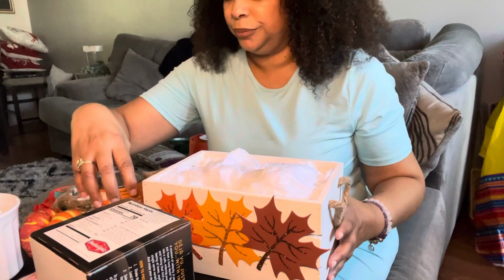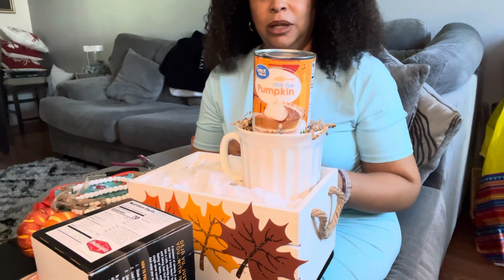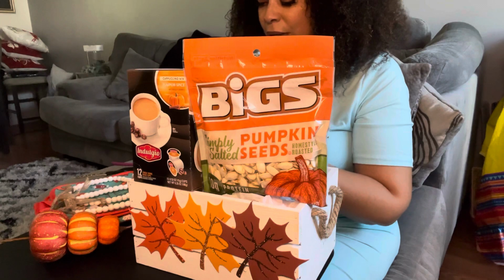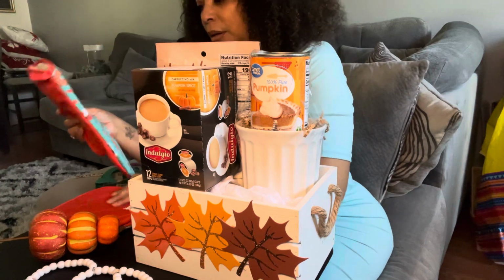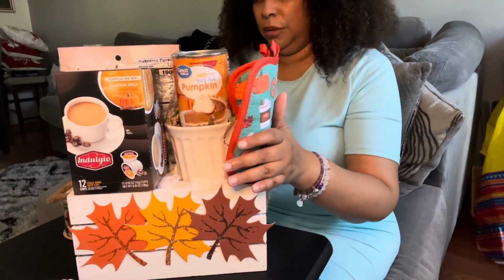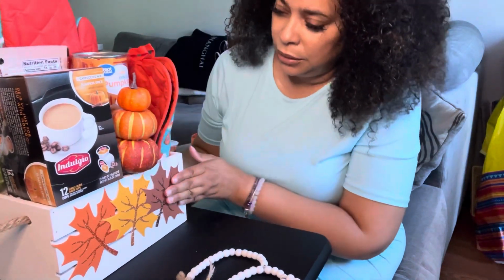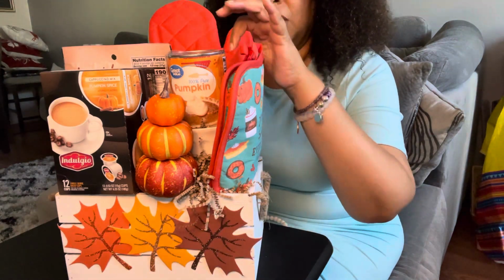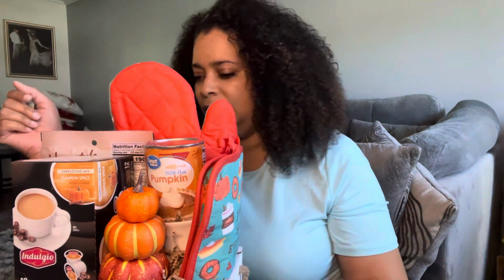Pumpkin Spice & Everything Nice Fall Gift Basket | VC’s Craft World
Hello everyone today I did a pumpkin spice basket enjoy